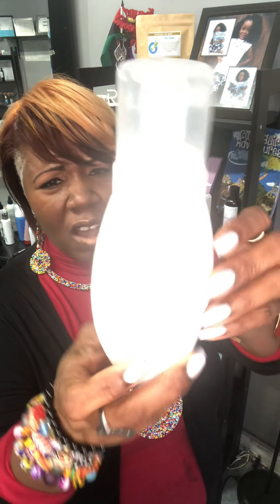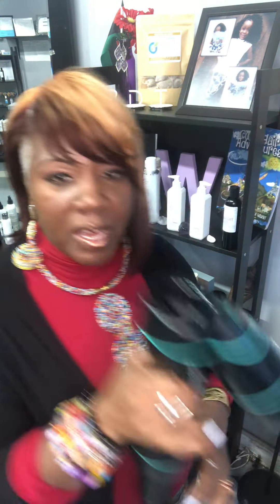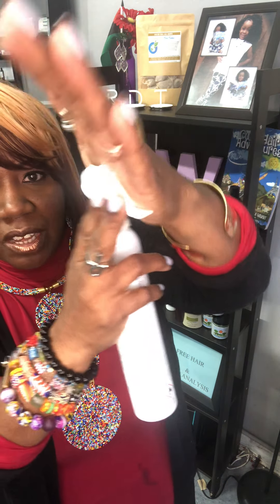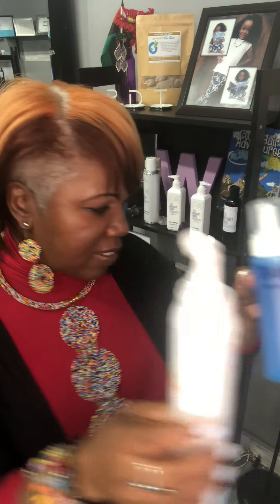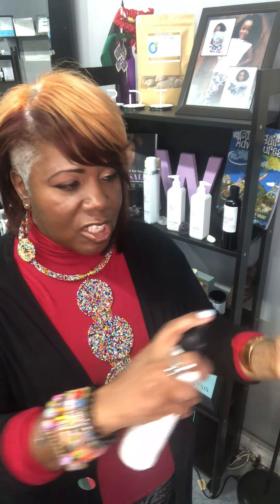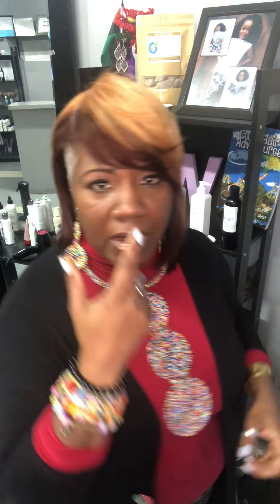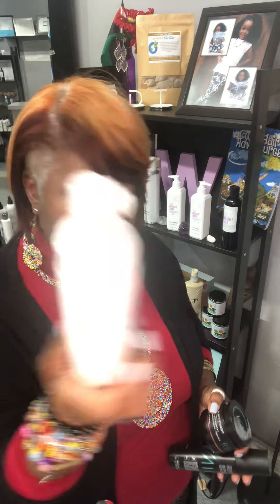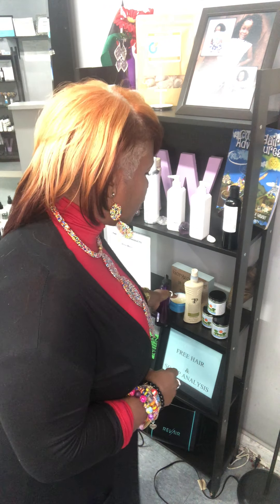Styling Safely with Heat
Contrary to popular belief, heat is NOT bad for hair when YOU use the right products,the right tools and the right techniques. 👍🏾